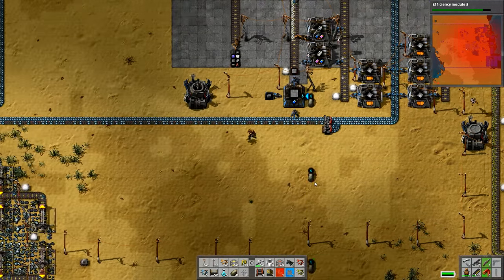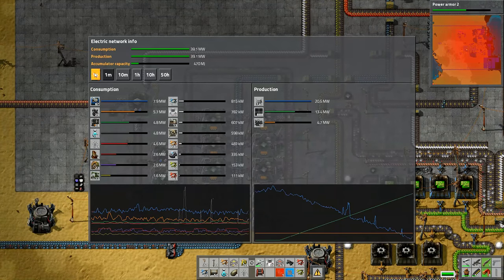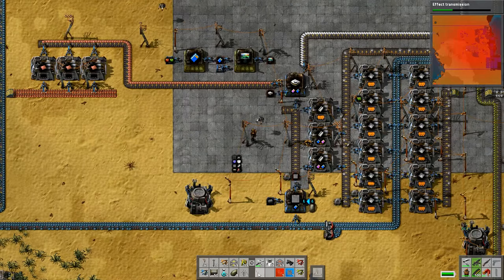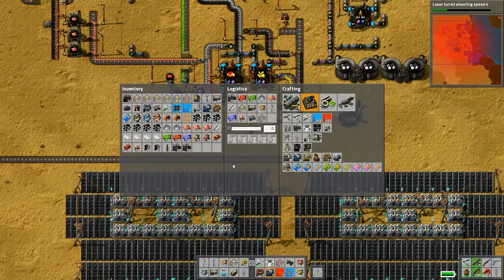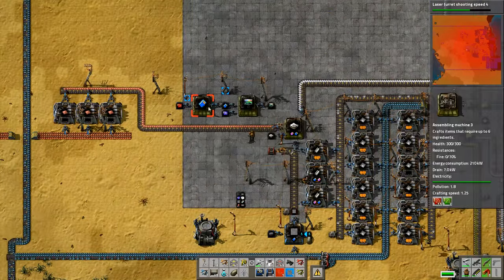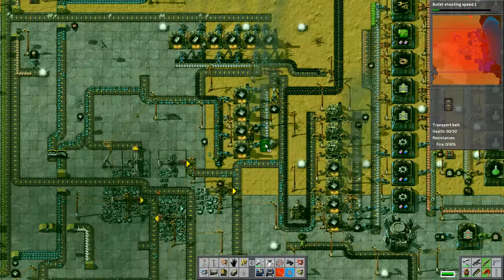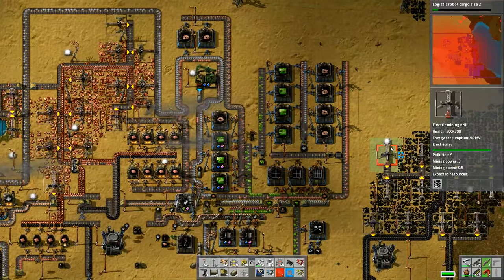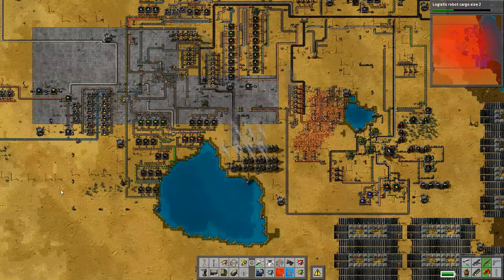Factorio #36: Steel And Electronic Circuits And Processing Units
In today's Let's Play Factorio video -
I'm going to need a lot more steel and electronic circuits in order to get off this rock, so we will concentrate today on increasing their output.  I'm going to need a new electronic circuit manufacturing area, and we will increase the steel production some more to try and give us an increased surplus.  The increased electronic circuits will also allow us to increase the processing unit production which will be needed for making rocket control modules.  We're getting closer to launching our rocket!

The game can be found on Steam, or their official

Etsy Shop